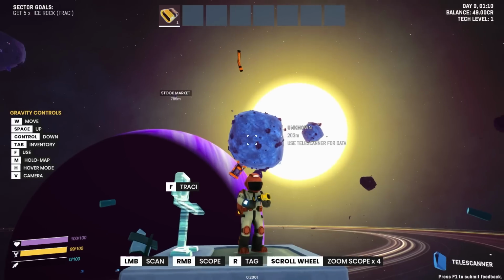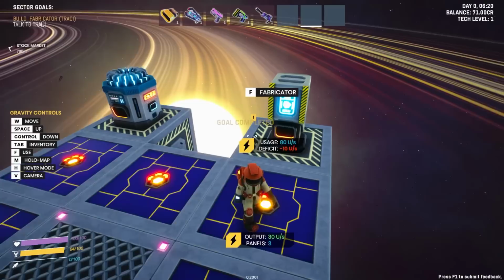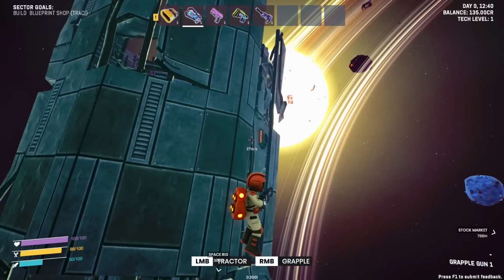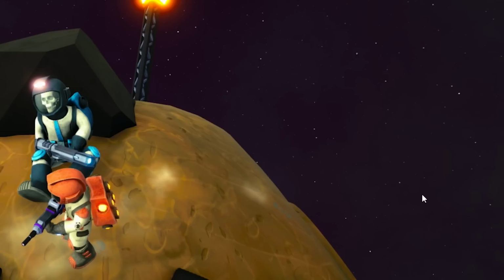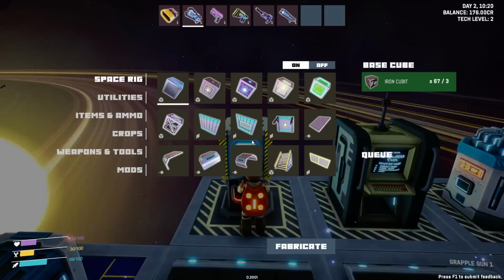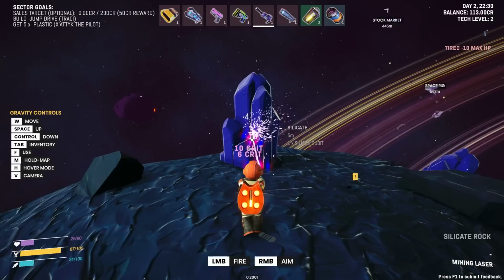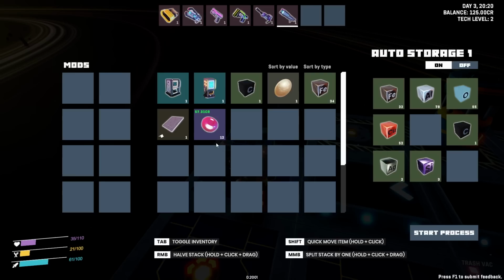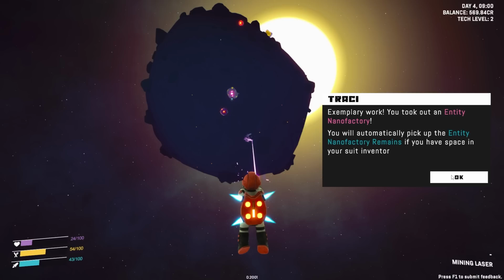I Mined $200,000 ASTEROIDS And Got RICH in Space Trash Scavenger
Available to play during the Steam Next Fest from June 19 - June 26.

Keep in touch with more Blitz!
ABOUT & GAMEPLAY: SPACE TRASH SCAVENGER
Grab your jetpack and explore procedural asteroid fields, derelict spaceships and abandoned outposts. Build your Space Rig to process scavenged trash. Craft, trade and fight your way to success in this interstellar, open-world survival sandbox.